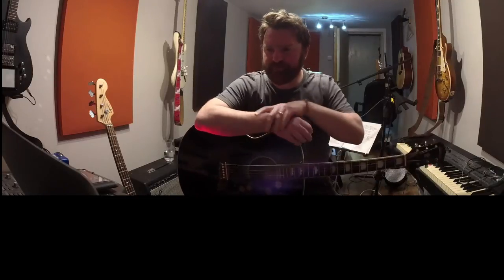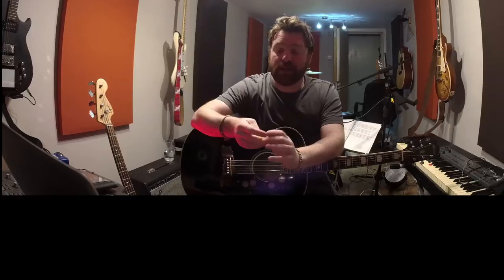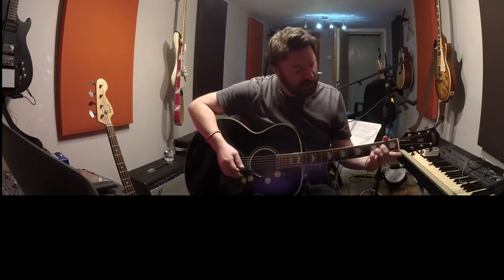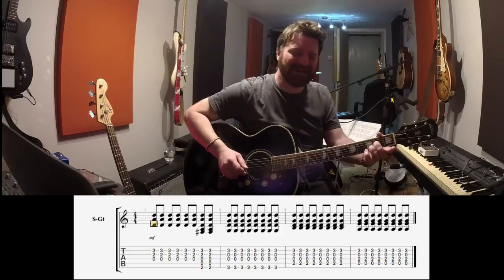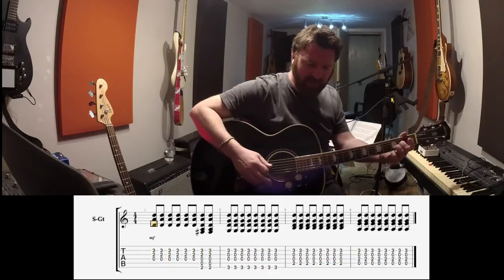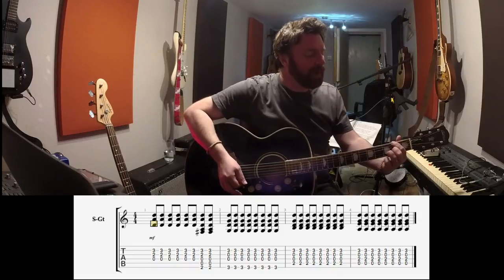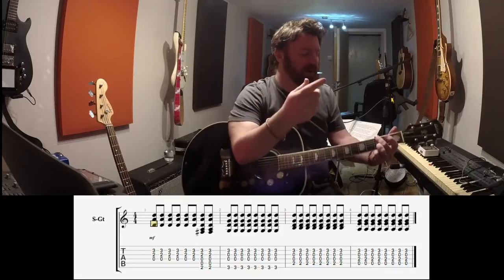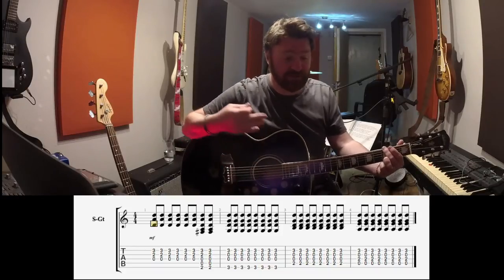How to play Castle on the Hill by Ed Sheeran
This is an intermediate level piece.  Make sure you have watched the video on the 4 chord trick.